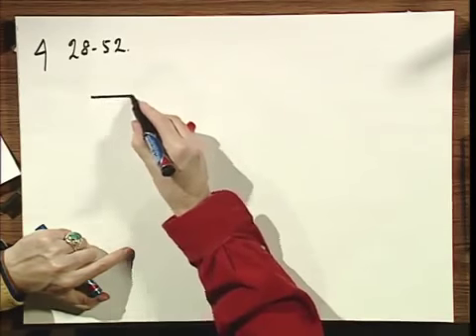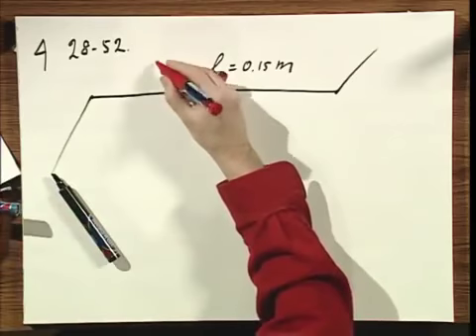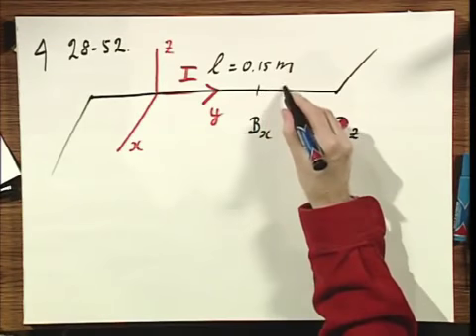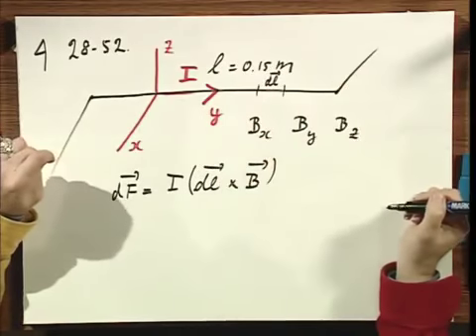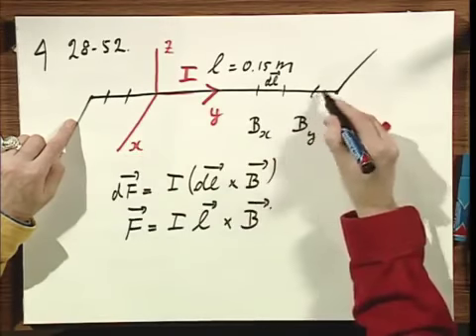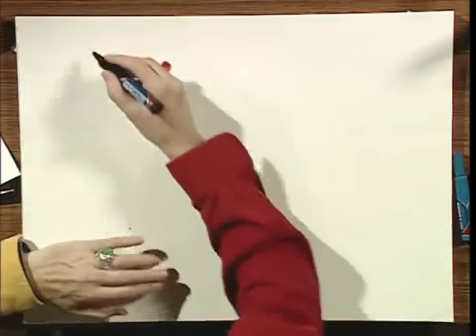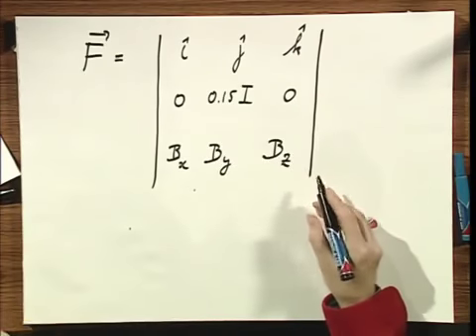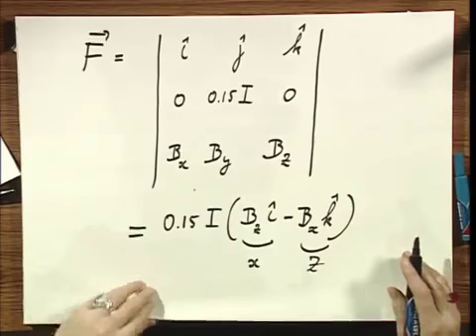8.02x - Module 05.03 - Force on a Wire drawing a Current in a Magnetic Field.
Force on a Wire drawing a Current in a Magnetic Field.